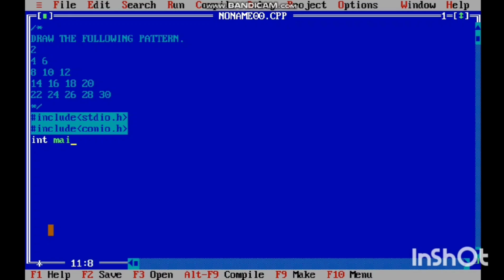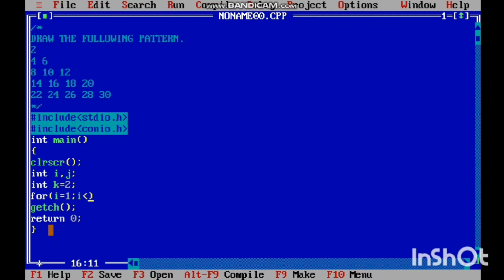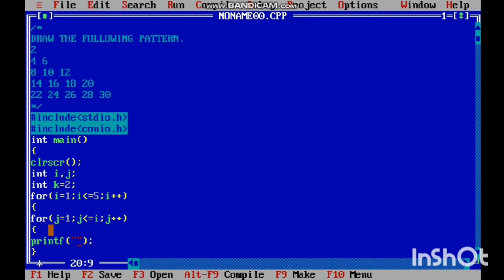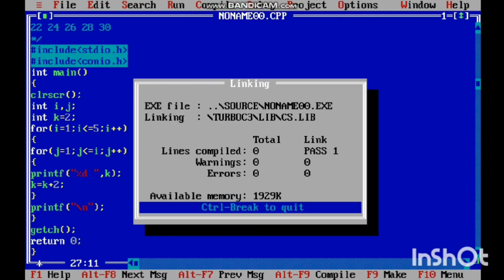Pattern Program in C Programming